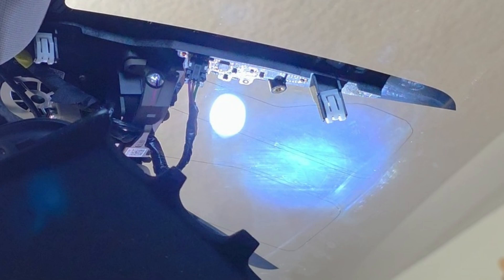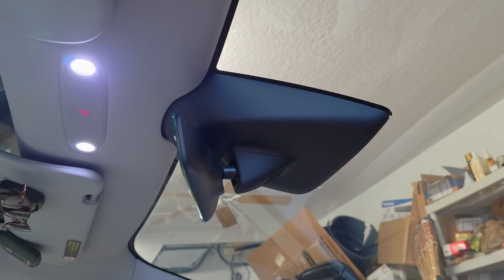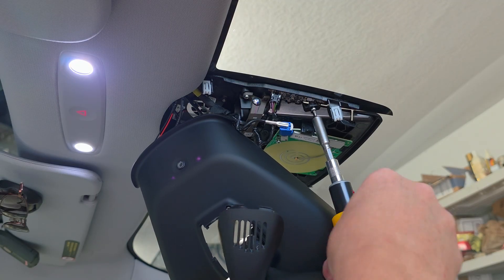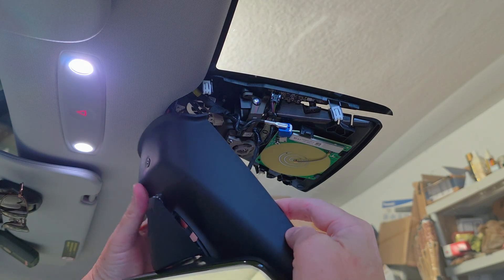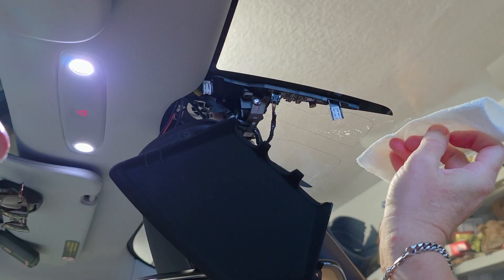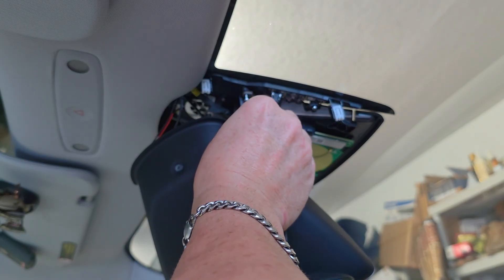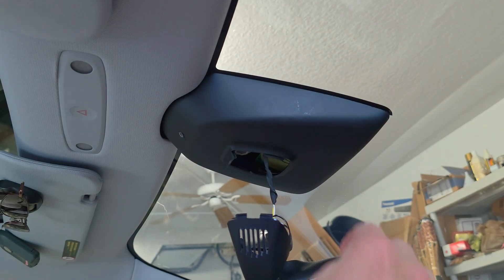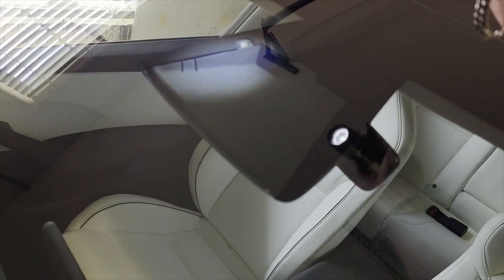Model 3 Highland FSD 14 Prep: Clean Your Front Cameras! (see correction in pinned comment)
CORRECTION: Thank you to those who (accurately) pointed out that you only have to remove the two front screws.  No need to remove the two toward the back of the car.

Note: There are reports that you can get one free cleaning from your Tesla Service Center so if you'd prefer not to do it yourself, check with Tesla service.

It's important for FSD to be able to see!  Make sure your Tesla is not blinded when driving toward the sun.  Learn how to clean the glass in the front camera housing.  2024 Tesla Model 3 Highland shown.